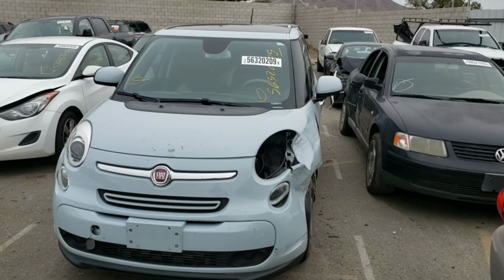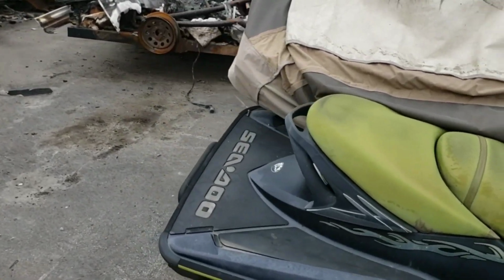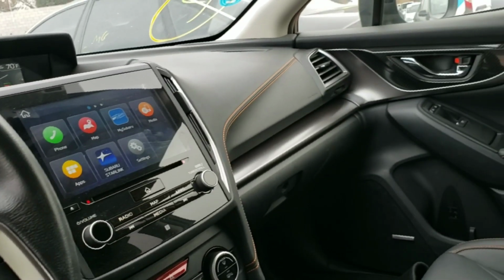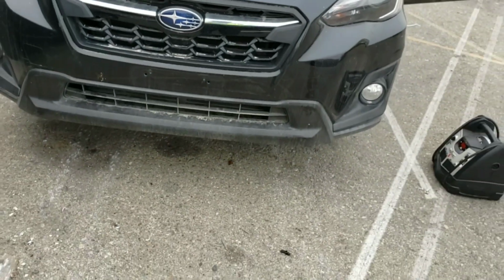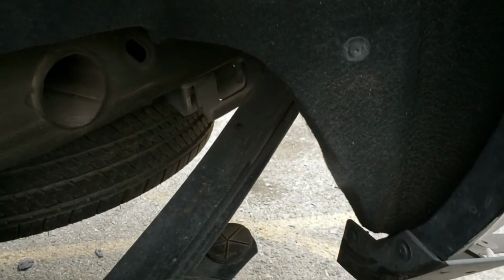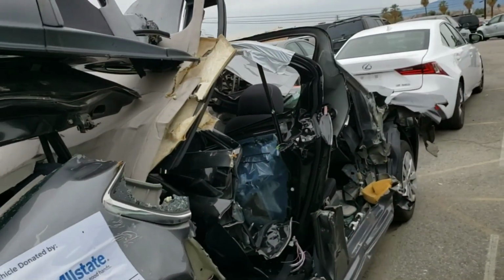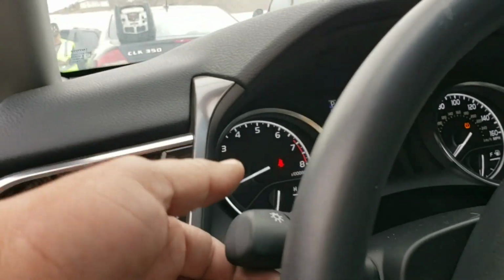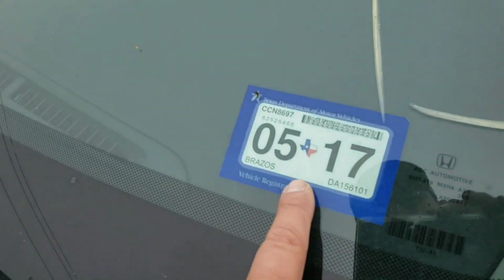COPART WALK AROUND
SALVAGE AUCTIONS YARD WALK AROUND